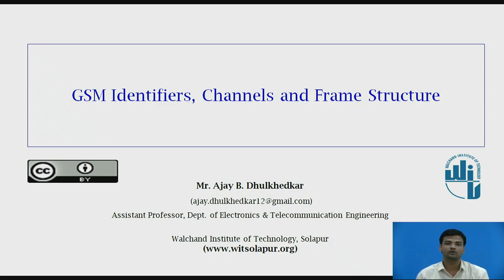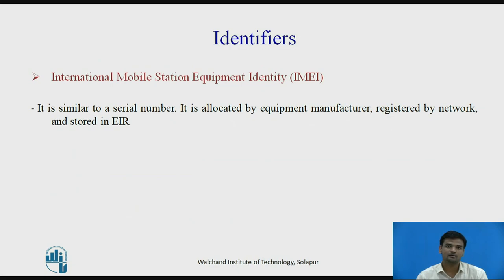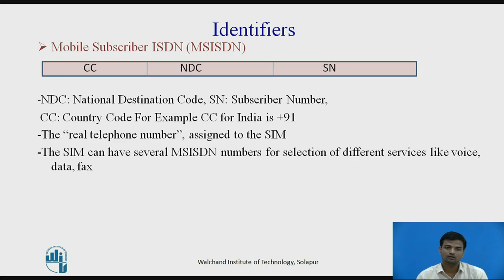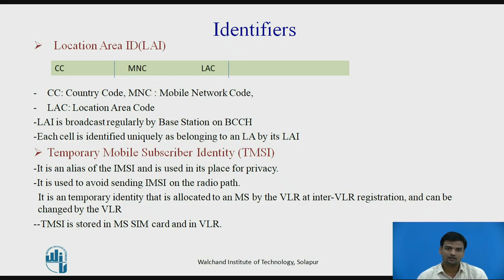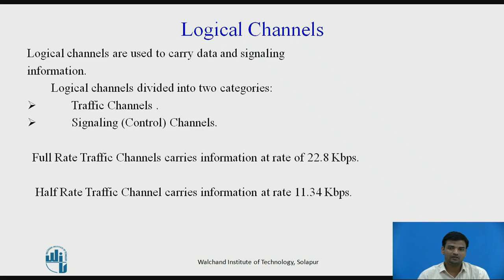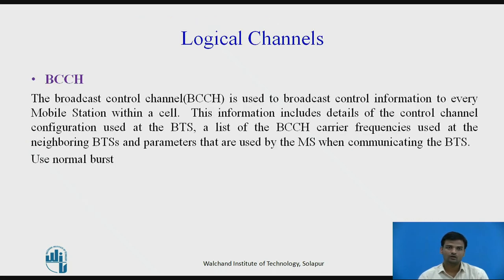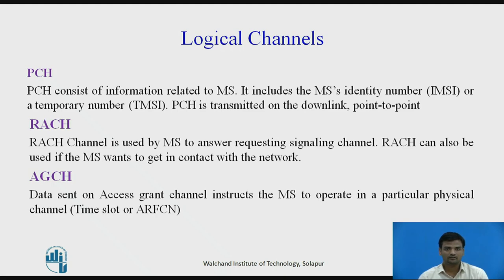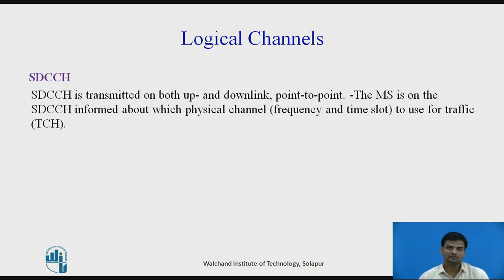GSM Identifier, Channel and Frame Structure